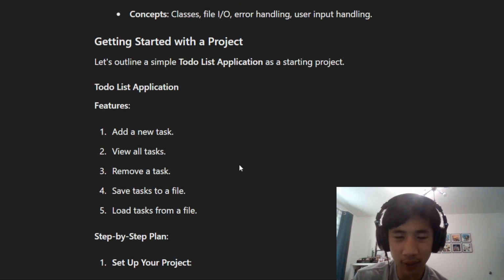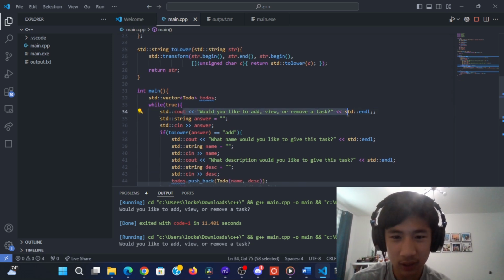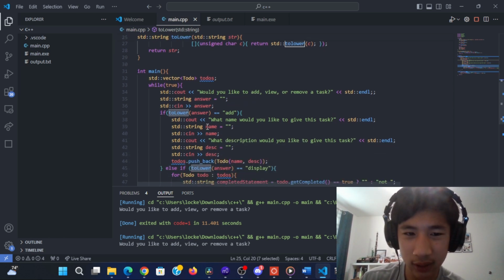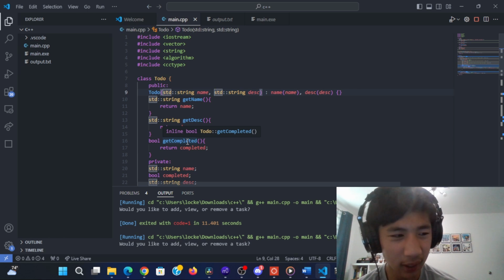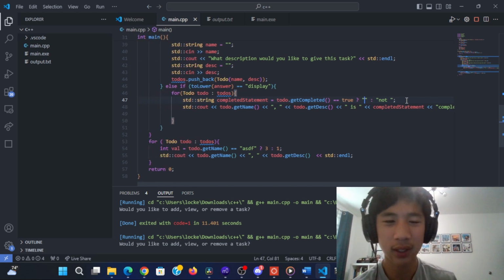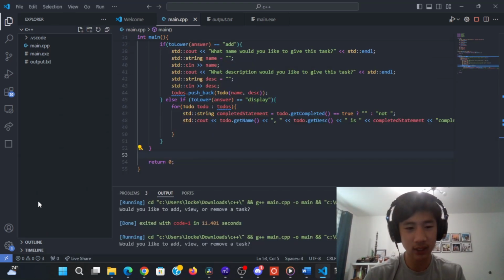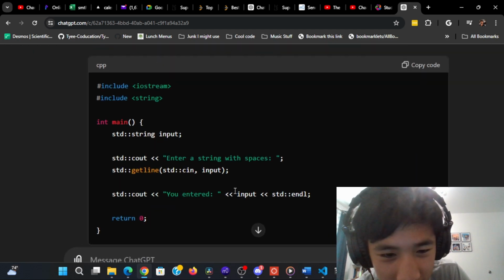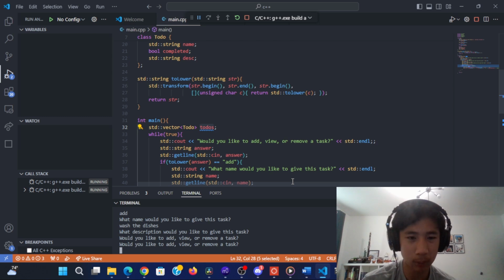Day 31 of Learn C++ from ChatGPT - I hate getting input!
gahhh